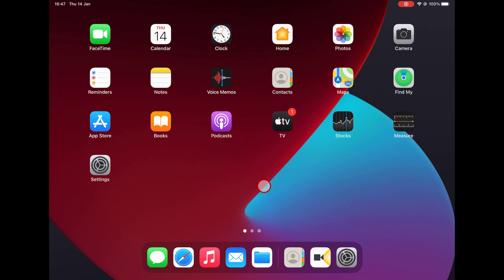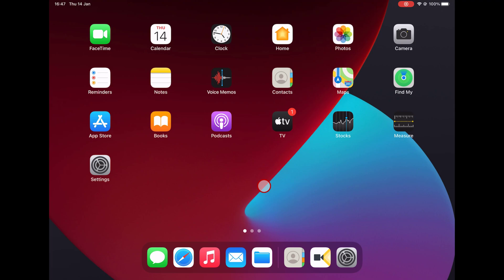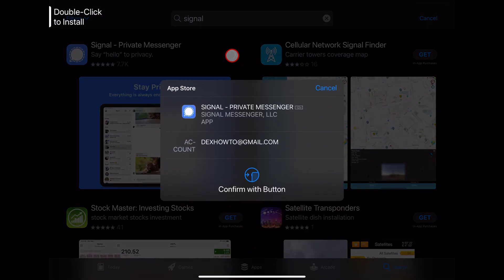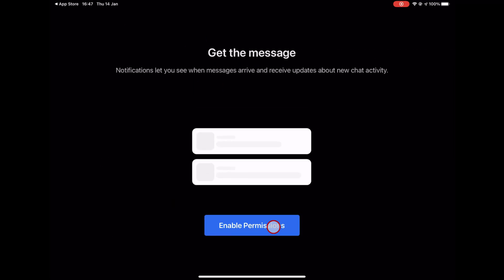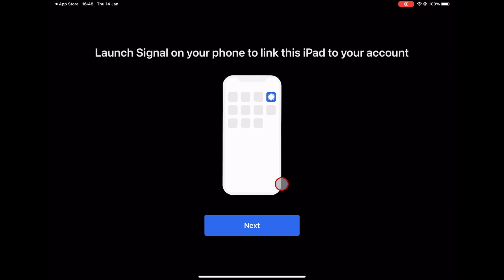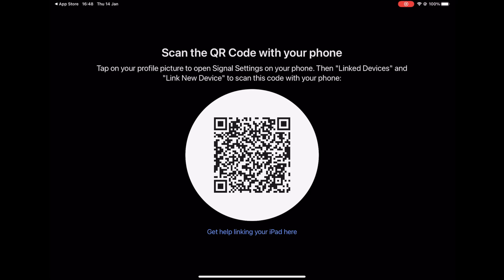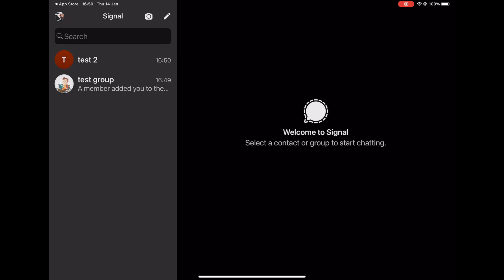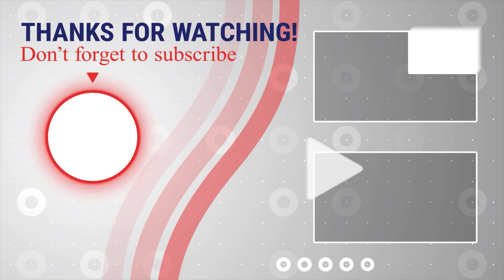How to Install and Link Device on Signal for iPad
In this video, we'll show you how to install and link a device on Signal for iPad. This is a step-by-step guide that will help you connect your iPad to the Internet and make calls using Signal.

If you're looking for a step-by-step guide to installing and using Signal on your iPad, then watch this video! We'll show you how to install and link the app, so you can make and receive phone calls using Signal!

Signal is a messaging application that allows users to send messages, make audio and video calls with their friends, share photos, videos, and links.

Signal Private Messenger is completely free to use. The app is available for iPhone, iPad, Android, Windows, Mac, and Linux. If you are wondering how to start using the app on your device, you can use this video as a reference.
Here is a step by step guide you can follow to download the Signal app on iPad.

Learn more about How to Install and Link Device on Signal for iPad.